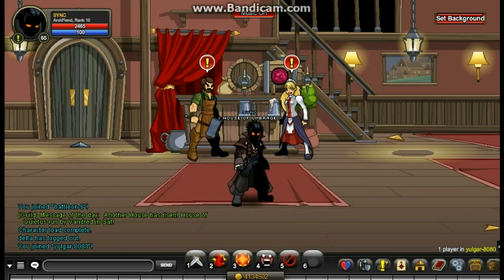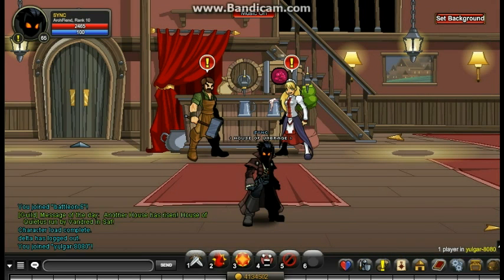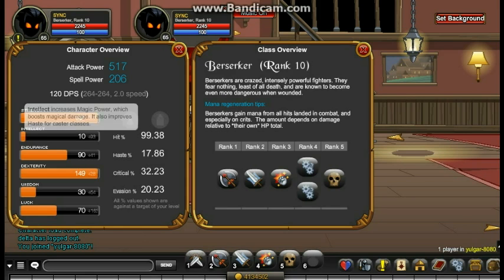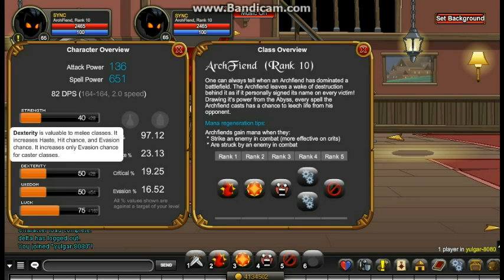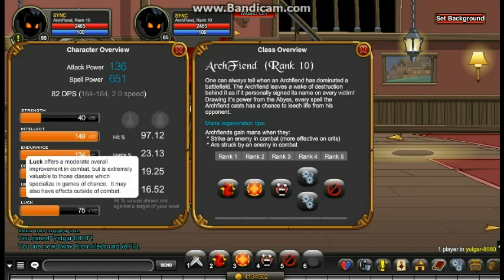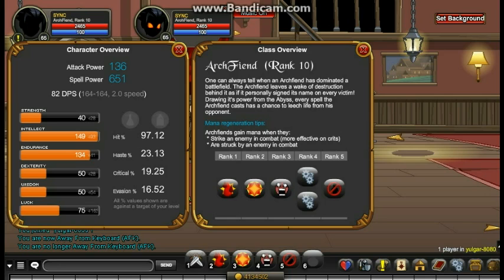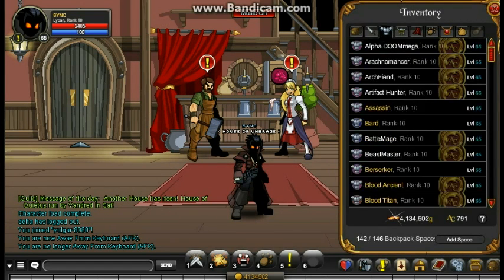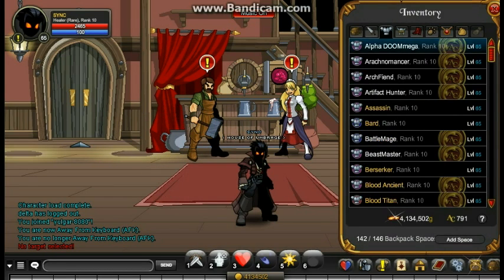~AQW~ How to read your Character Overview (Weapon Range, Stats, and Mana Regneration)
TUTORIAL: How to read your Character Overview! Let me know if this helped you! Enjoy!